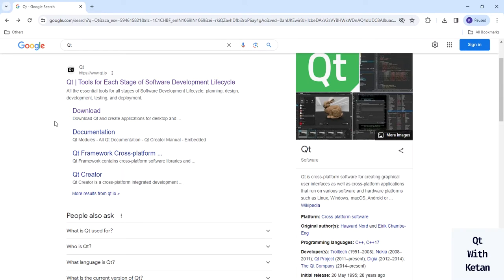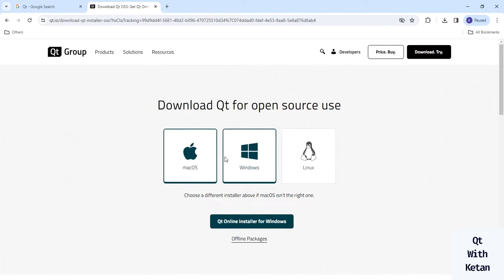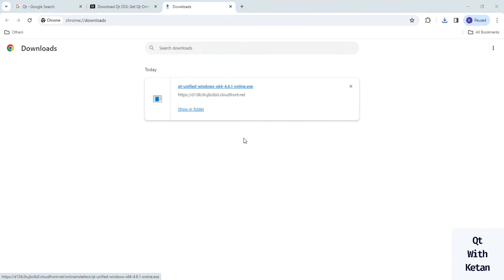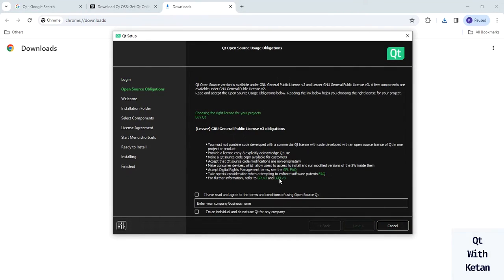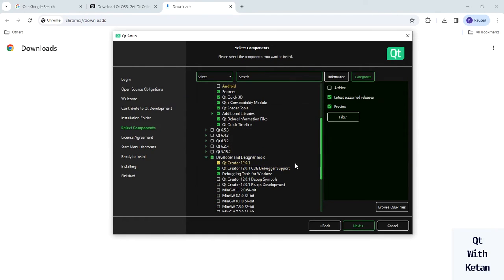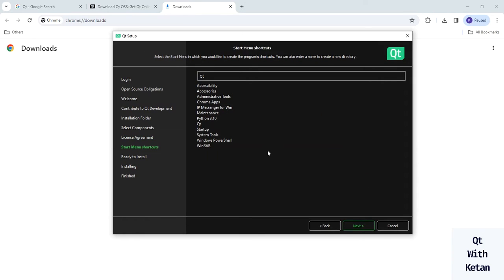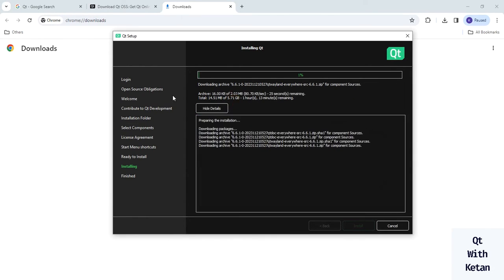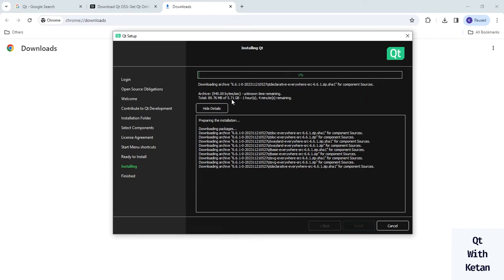Qt Installation | How To Install Qt On Windows 10 | Install Qt Creator